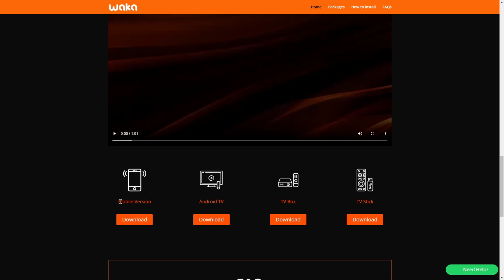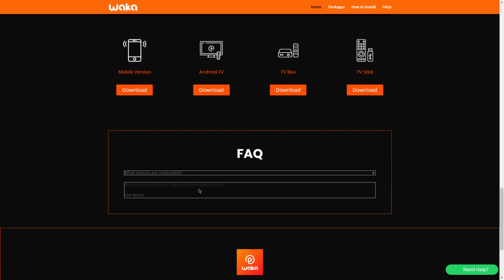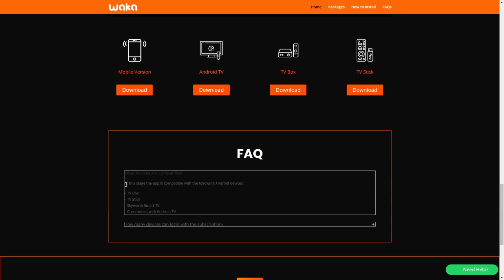How to Install Waka TV on Your Smart TV - Universal Guide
Here's how to get Waka TV up and running on various types of Smart TVs:

Check Compatibility:
Android TVs: If your Smart TV runs on Android TV OS (like Sony, TCL, or Philips), go directly to the Google Play Store.
Non-Android TVs: For TVs like Samsung (Tizen OS) or LG (webOS), you'll need an external device.
For Android TVs:
Navigate to the Google Play Store on your TV.
Search for "Waka TV".
Click "Install" to download and install the app.
Launch the app, sign up or log in to enjoy the services.
For Non-Android TVs:
Use an Android TV Box, Fire TV Stick, or Chromecast:
Connect the device to your TV via HDMI.
Set up the device with Wi-Fi.
Access the Google Play Store or respective app store to download Waka TV.
Open Waka TV from the device's interface.
Alternative for Older or Unsupported Models:
Sideloading (For Advanced Users):
Download the Waka TV APK from the official Waka TV website using another device.
Transfer the APK to a USB drive.
Plug the USB into your TV and use the file manager to install the APK, ensuring 'Unknown Sources' is enabled in settings.
Setup After Installation:
Open Waka TV, sign up for an account or log in if you already have one, and start streaming.

Remember, Waka TV is primarily for Android devices, so for other systems, external hardware is often necessary.